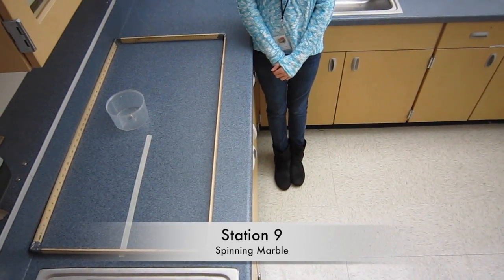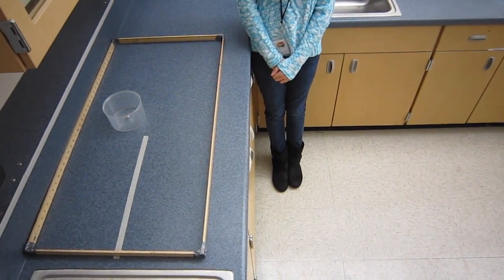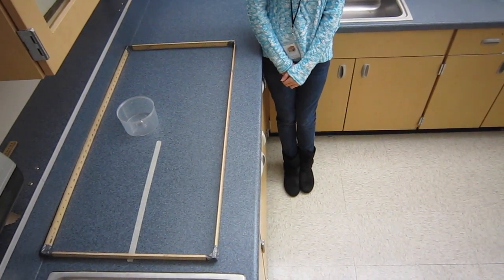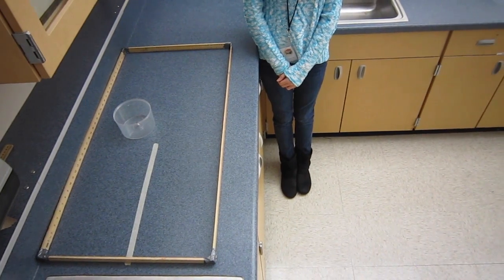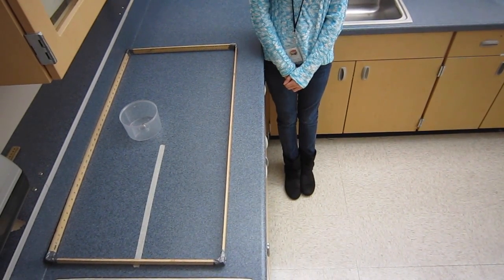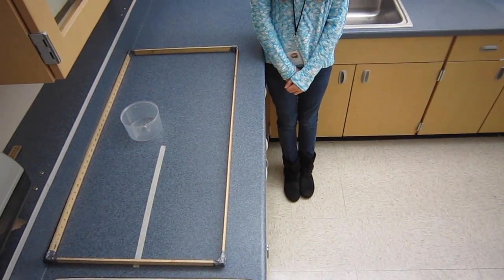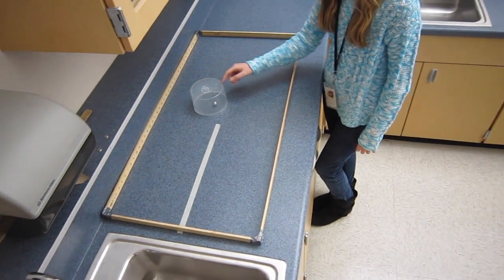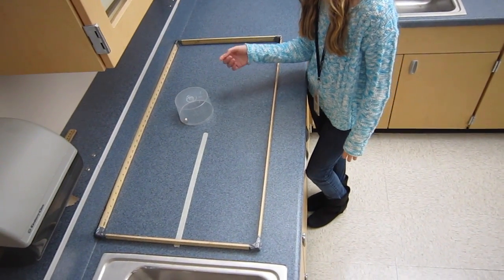Station 9: Spinning Marble - Newton's Laws of Motion Lab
Station 9 -- Spinning Marble:  Place the steel ball on the counter underneath the clear plastic lid.  SLOWLY spin the marble around in a circle so that the ball traces the outer edges of the container.  Then lift the lid up off of the counter so that the ball will be free to move without the force of the container.

Predict: What will happen to the path of the marble once the lid is removed?
• The marble will continue to move in the original circular path
• The marble will travel in a linear, straight line path away from the container towards the edge
• The marble will spin to a stop without moving in any direction

Which law BEST explains the outcome?
• Inertia
• F=ma
• Action/Reaction

Analyze: Explain what you observed and decide which law BEST explains the outcome of the experiment.  Formulate an in-depth description explaining why the motion outcome occurred.  Use words like "Inertia" "F=ma" or "Action/Reaction" to support your reasoning.